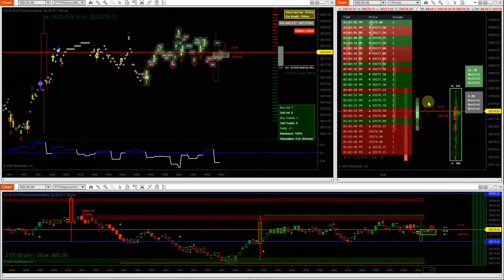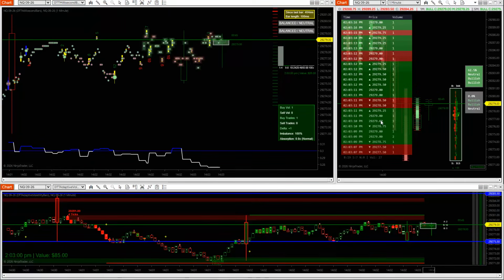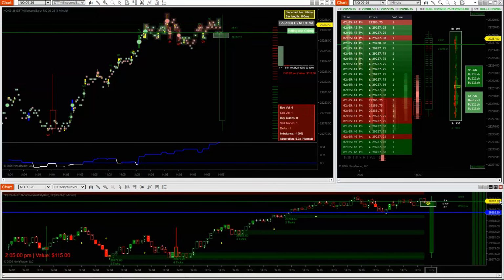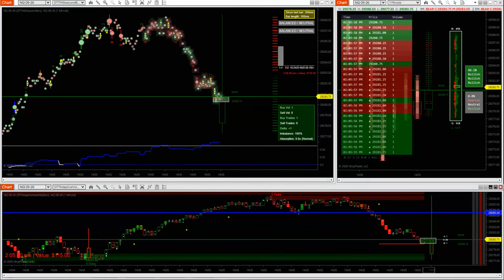Scalp with Proprietary Elite Tools